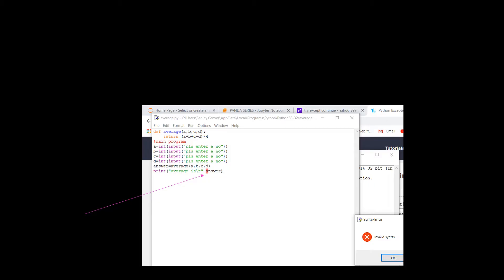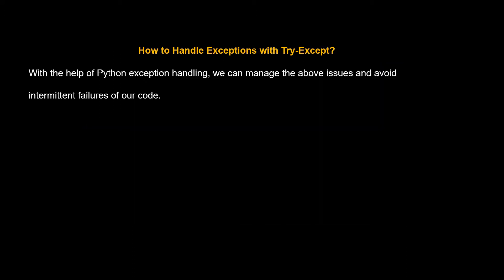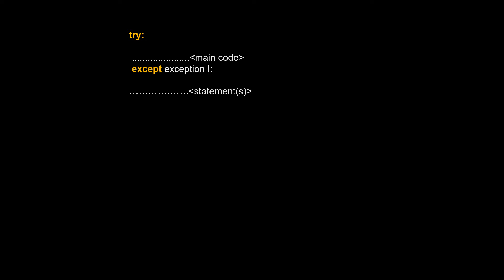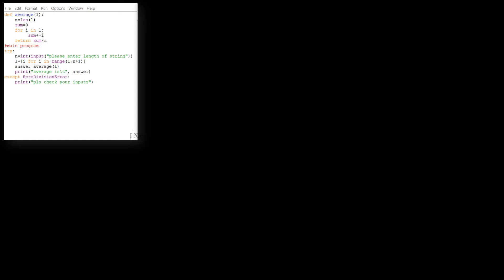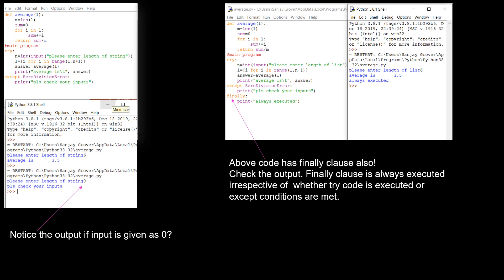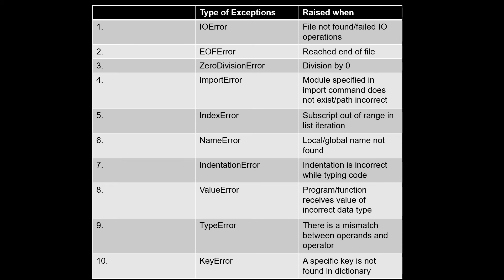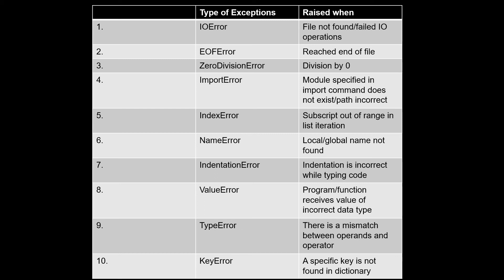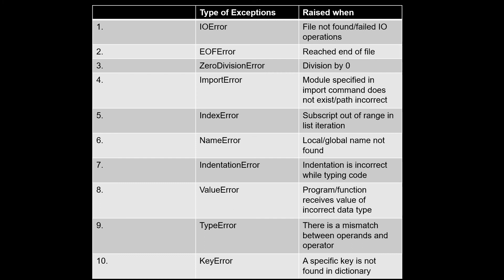Try Except Command in Python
This video illustrates how to handle errors and exceptions in your program. Apart from standard syntax and run time errors during compilation and execution of program, there can be various standard and user defined exceptions that you can embed in your code using try-except clause. it makes you code robust!